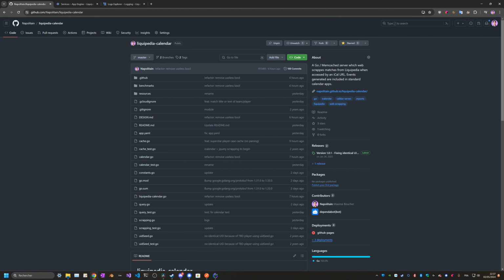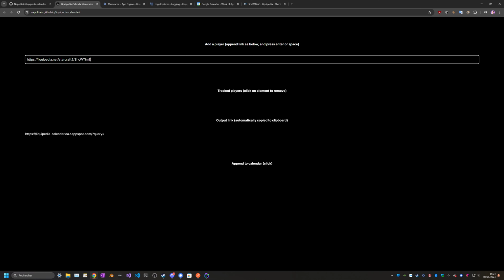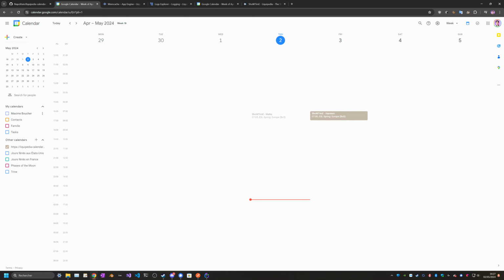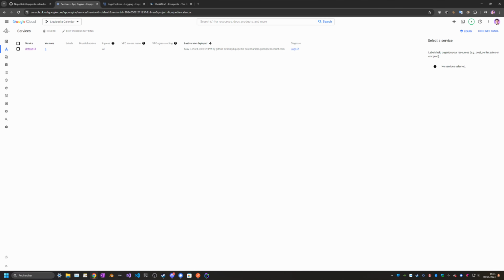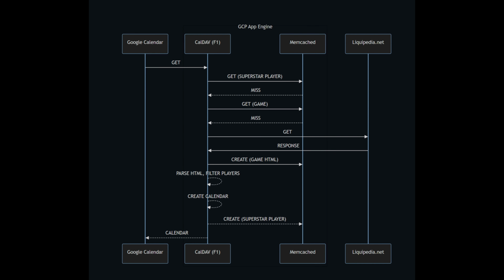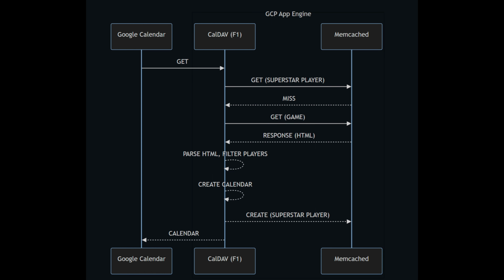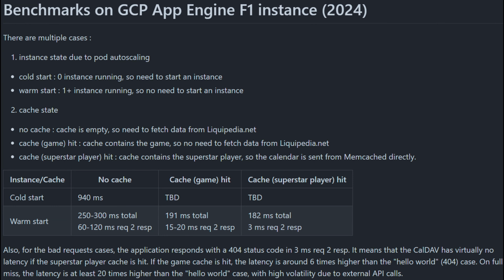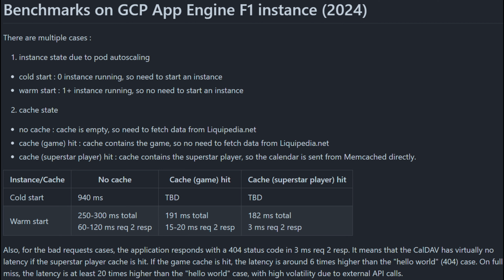Liquipedia Calendar: an integrated eSports calendar !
Chapters :
0:00 Introduction
0:29 How to use Liquipedia Calendar
1:22 Technical details